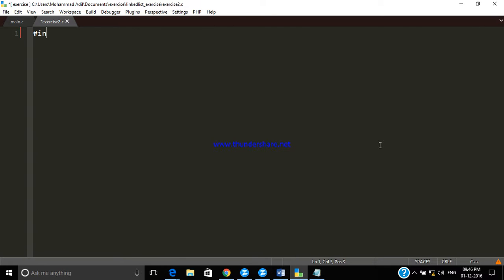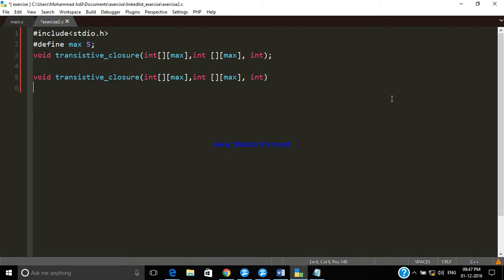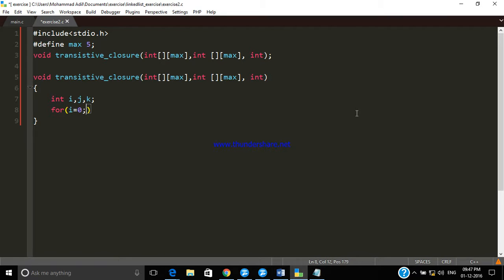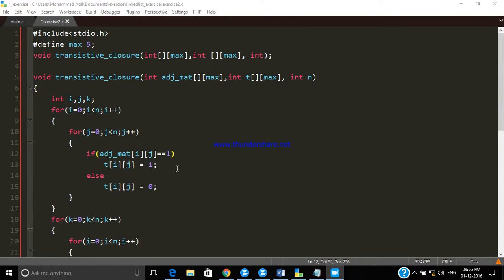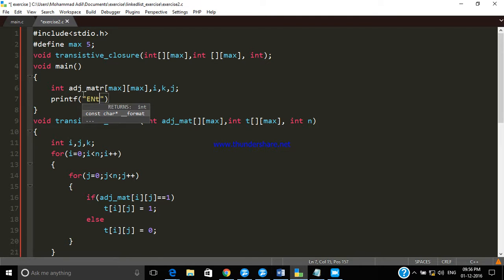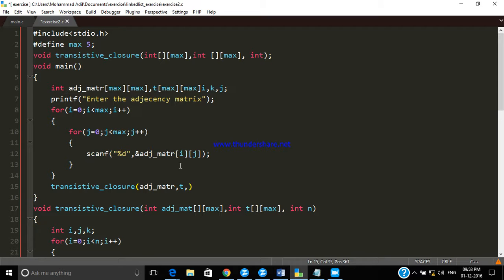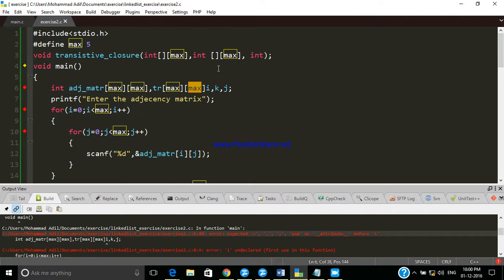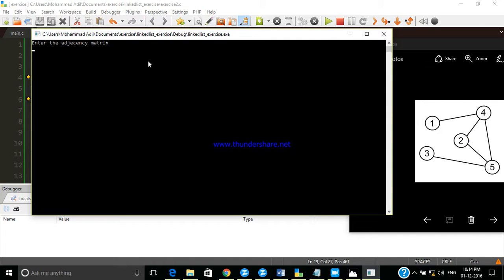Transitive Closure Algorithm implementation in C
Here we discuss about Transitive Closure Algorithm which is used to solve reach ability problems.